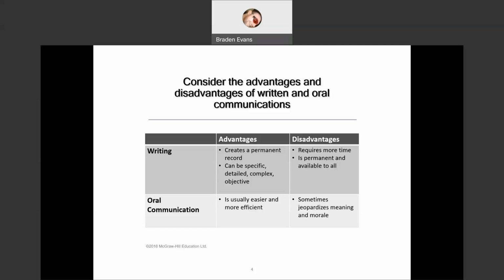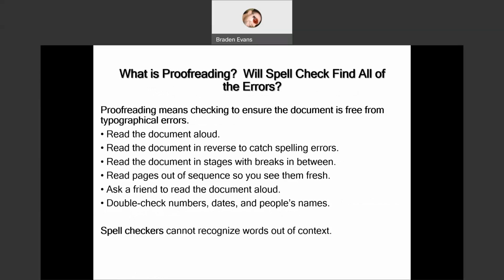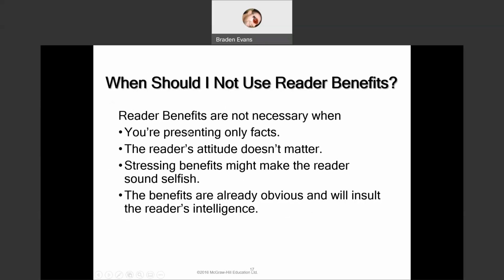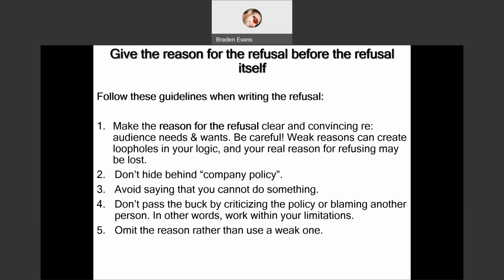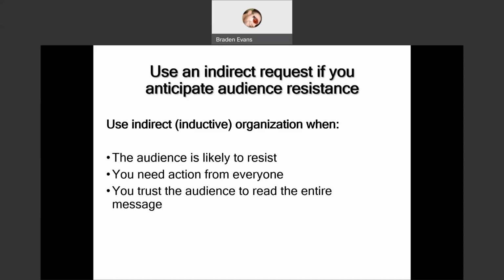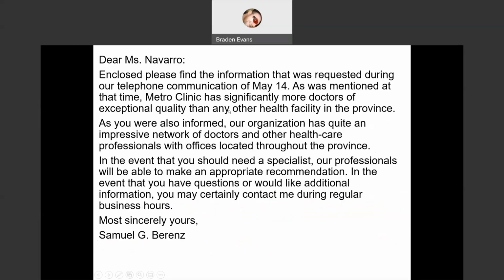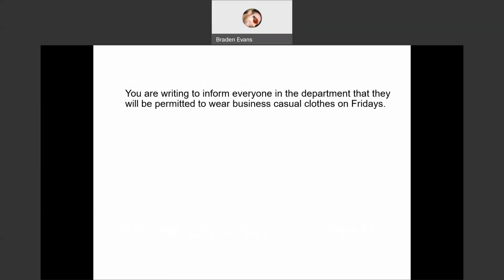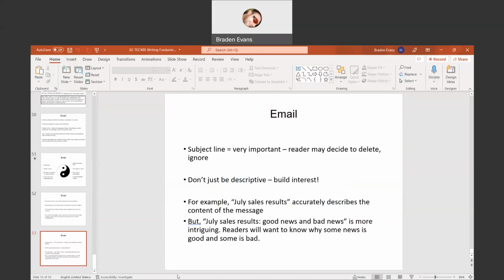Writing Effective Messages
Reviewing a range of writing topics, including the process, positive/negative/persuasive messages, tone, email, etc.